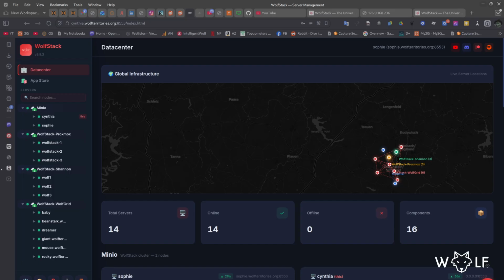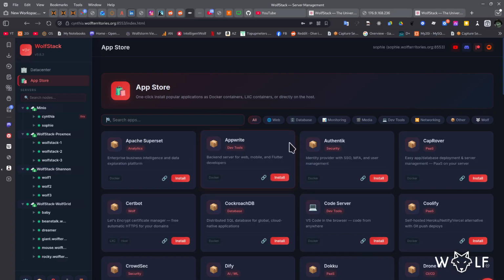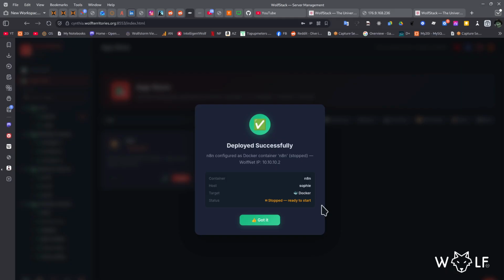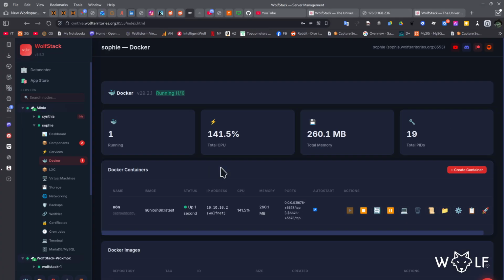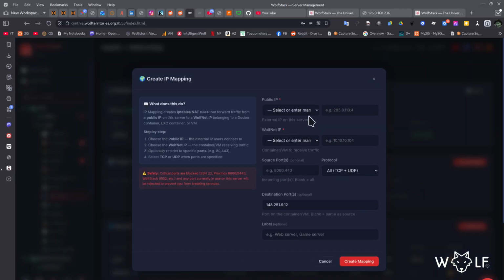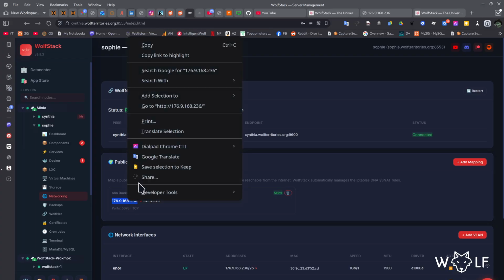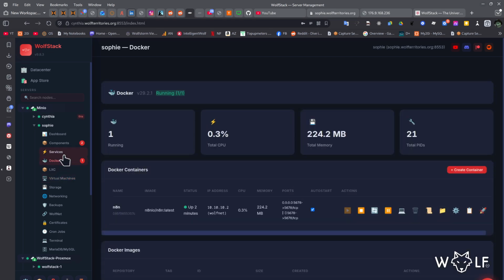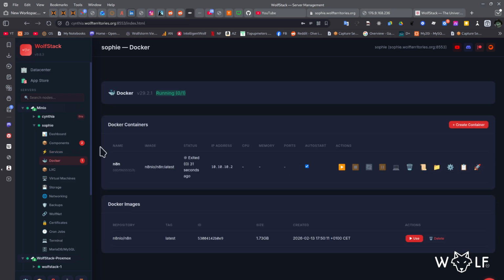Using WolfStack's app store to install software on servers, and how I broke a server and fixed it.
Using WolfStack's app store to set up videos and routing through onto the network.